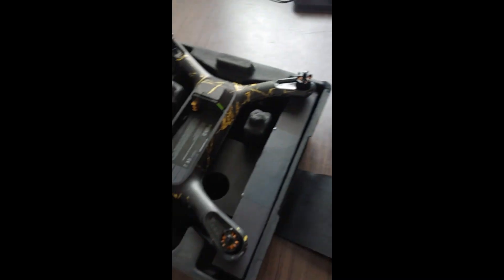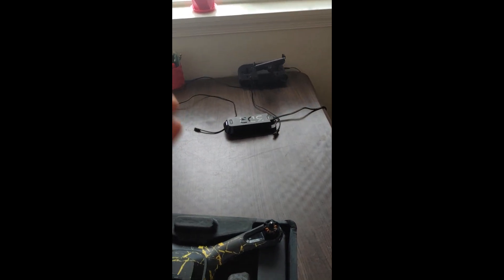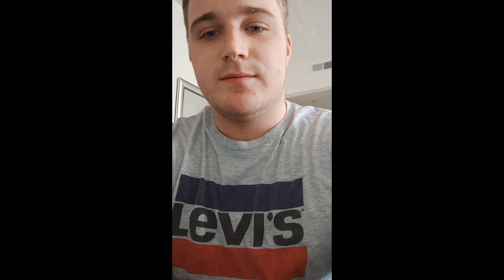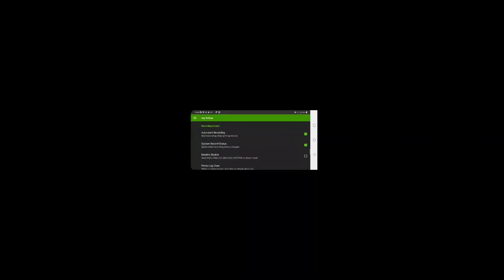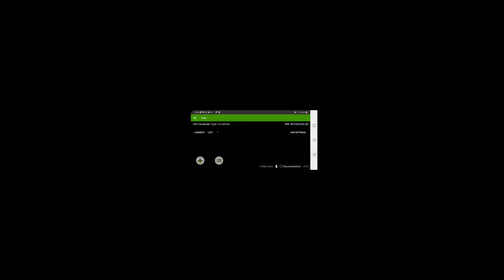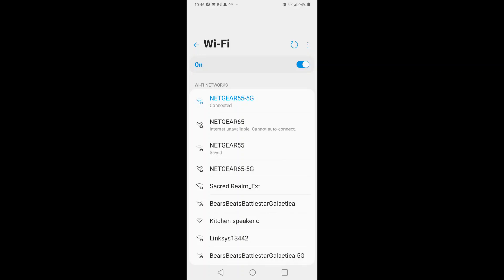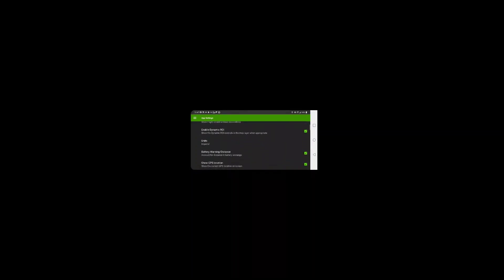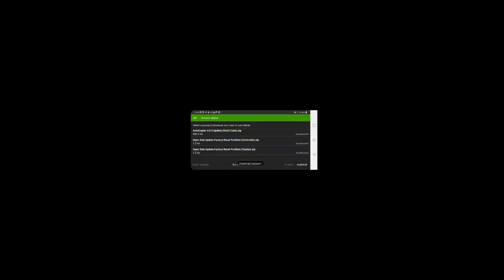Don't throw away your 3DR Solo Drone! You can fix it!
Recently I traded my iPad mini 1 that is as old as my sister for a nonfunctioning 3dr solo drone on the Facebook marketplace. The guy that traded me it said he could never get the controller to communicate with the drone. He said broth devices turned on perfectly and that he only flew it for 45 minutes before it didn't work again. I knew there had to be a way to fix this, so I spent several days researching, talking to the developer of Solex for android, and even joining a Facebook group. This group was kind of enough to walk me through the entire thing. They gave me this link (see at bottom of post) to the instructions when using the Solex app. If you have an iPhone, you'll need to backtrack to the origin post and click on the link for it. Good luck! I hope this fixes your issue!